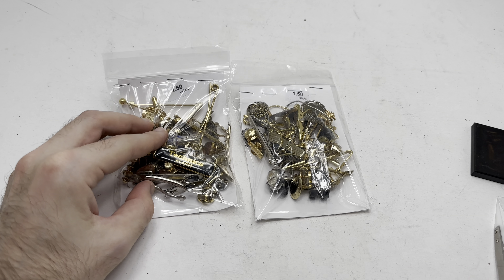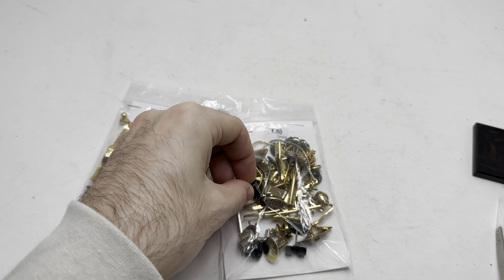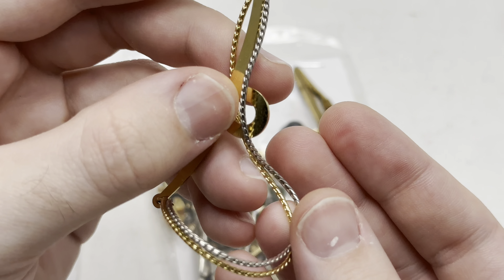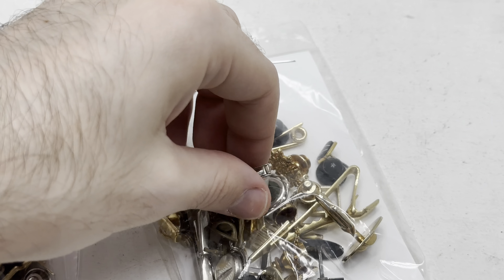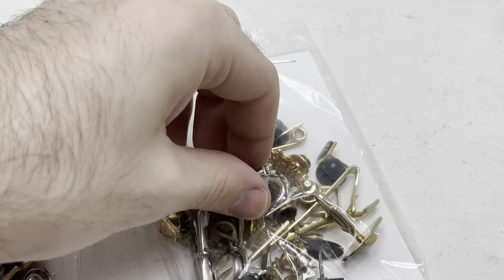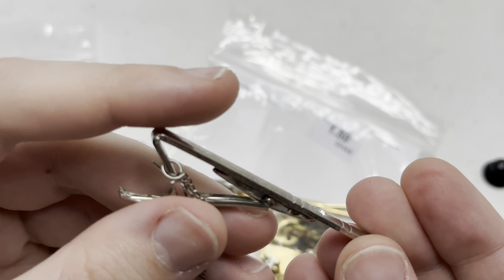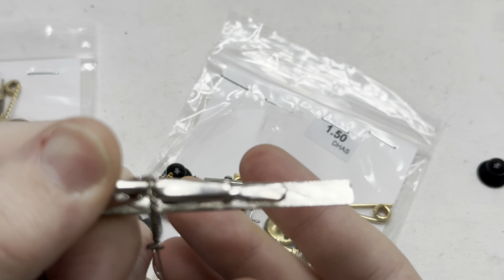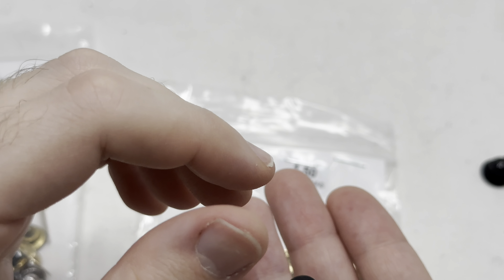IS This Thrift Store JUNK Worth GOLD?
Join us as we dive into the world of thrift store finds to see if we can uncover any hidden treasures worth gold! You won't want to miss this thrift store adventure!

heres my ebay